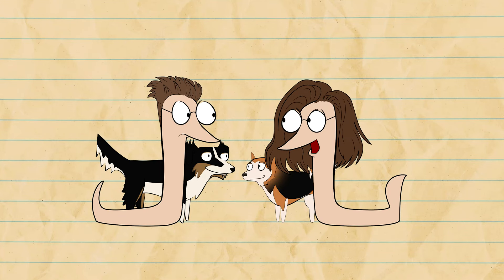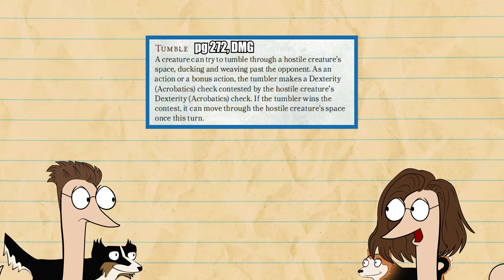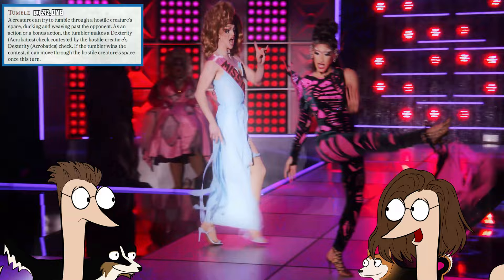Tumble Mark | D&D Variant Actions | Tabletop Worms Explain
Yet another Dungeons & Dragons Variant Action. It's like Overrun, but with acrobatics instead!

Music: "Main Theme (Pokemon Red/Blue) (Saffron City)" Super Smash Bros. Ultimate

Other Keywords because those exist
animation, anime, worm, worms, dog, dogs, shiba, shiba inu, australian shepherd, border collie, silly dogs, merciter, cris, monty, kenobi, dbzmerciter2005

Drag Race Keywords:
drag queen rupaul's drag race jinkx monsoon etcetera etcetera kameron michaels lawrence chaney mo heart cheddar gorgeous blu hydrangea season 10 all stars season 4 season 7 rupaul's drag race UK series 2 series 4 ru paul's drag race ru paul's drag race UK ru paul's drag race down under rupaul's drag race down under sydney scotland ireland new york NY oregon witch purple reign cockroach fire red and yellow trixie mattel makeup tutorial katya and trixie mattel yellow cloud dnd  dnd music dnd stories crap guide to dnd d&d crap guide to d&d rupaul's drag race drag race rupauls drag race dnd dungeons and dragons spell scroll Matt Mercer dungeons & dragons wizard silence dungeon master guy DMG critical role DnD explained build rule rules mighty Nein vox machina need immersion DnD shorts worm worms animated drag queen rupaul's drag race jinkx monsoon etcetera etcetera kameron michaels lawrence chaney mo heart cheddar gorgeous blu hydrangea season 10 all stars season 4 season 7 rupaul's drag race UK series 2 series 4 bianca del rio rupaul's drag race season 6 Alyssa Edwards Drag Race  Alyssa Edwards dance Alyssa Edwards makeup
Alyssa Edwards tips Alyssa Edwards interview Alyssa Edwards funny moments Alyssa Edwards performance Alyssa Edwards tour Alyssa Edwards behind the scenes
 tumble drag queen anetra marsha marsha marsha ru paul's drag race rupaul rupaul's drag race season 15 lipsync jump free willy dance tumble variant rule variant action dungeon master's guide